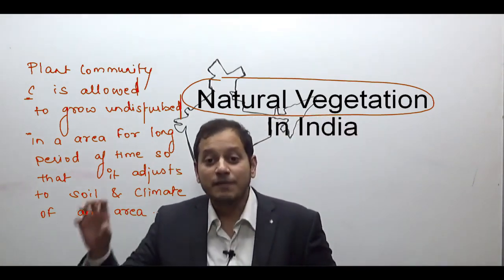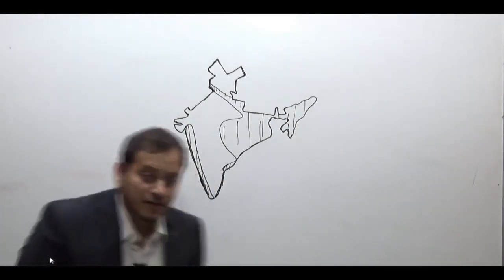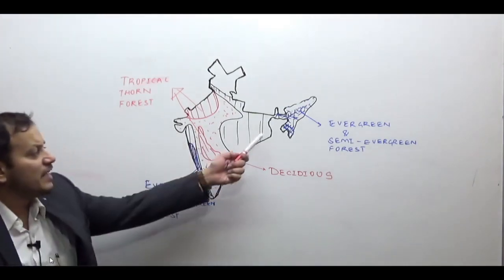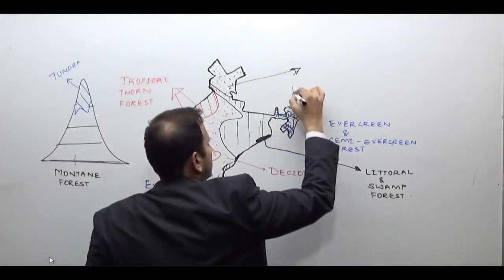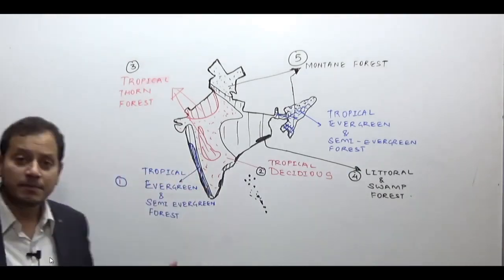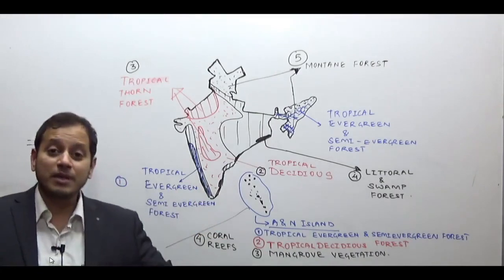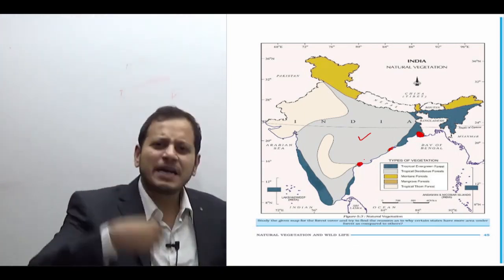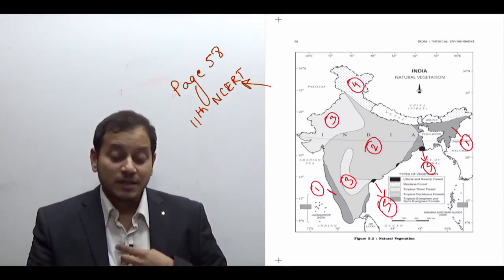Natural Vegetation of India